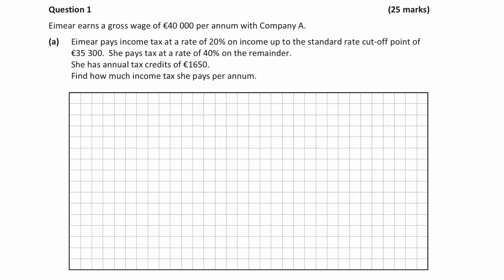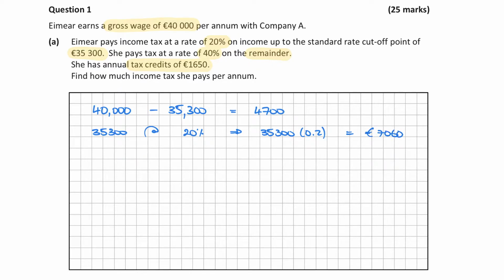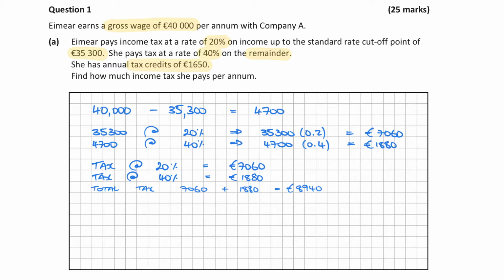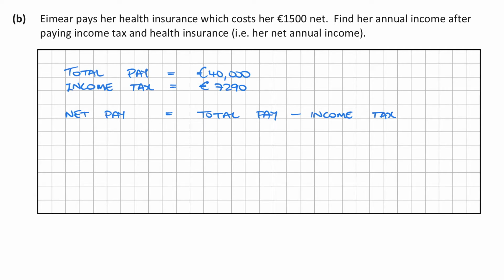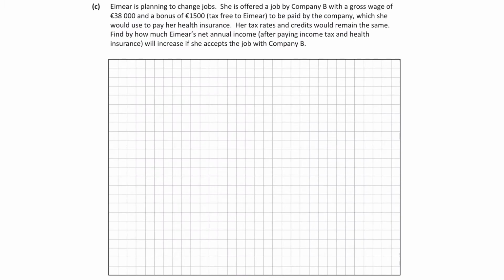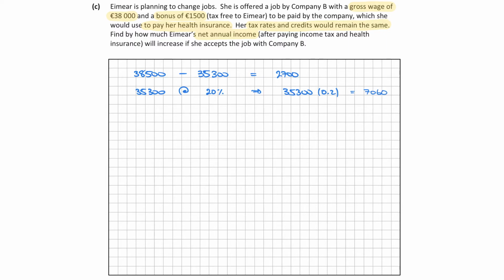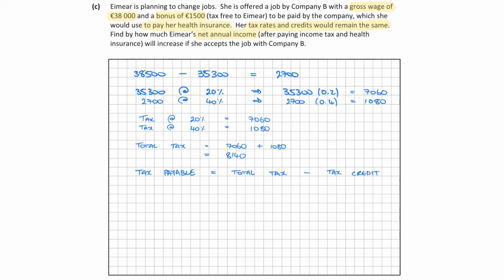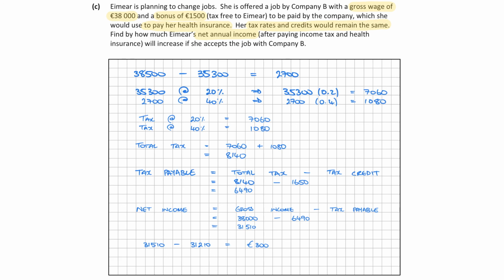LC OL 2019 P1 Q1